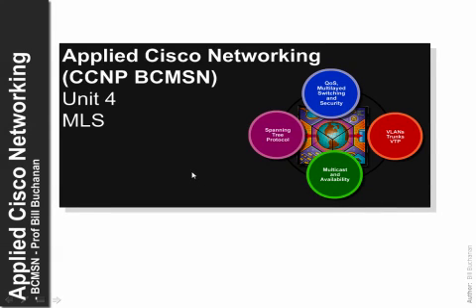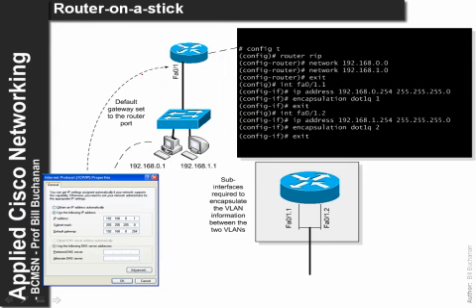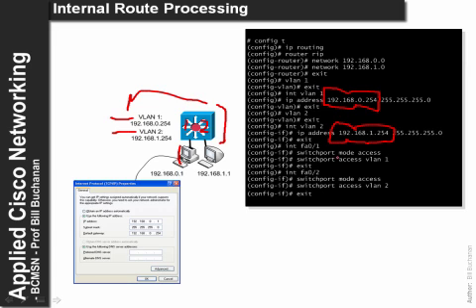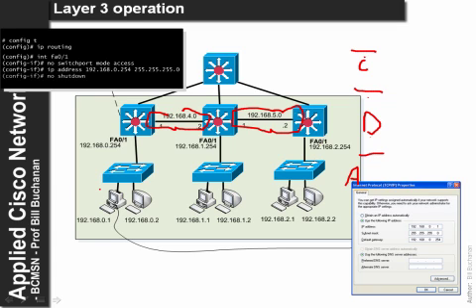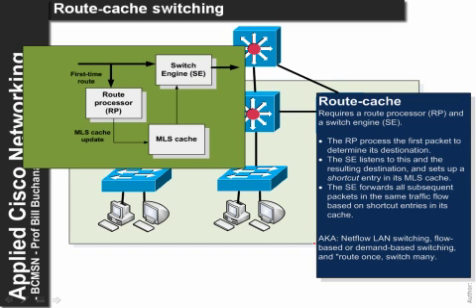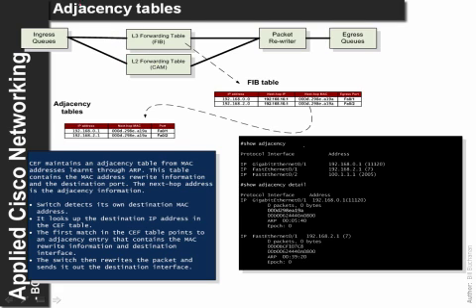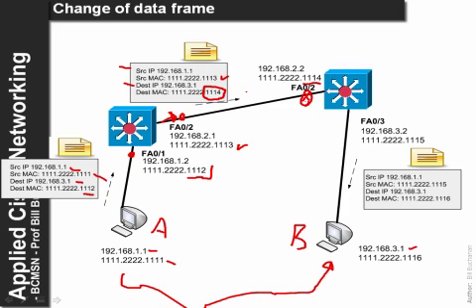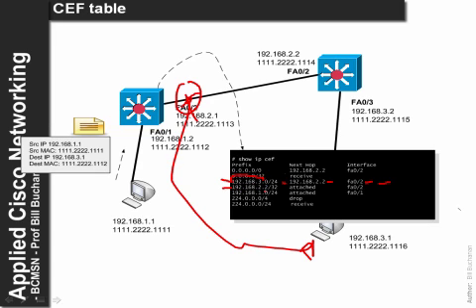Cisco Switching: MLS